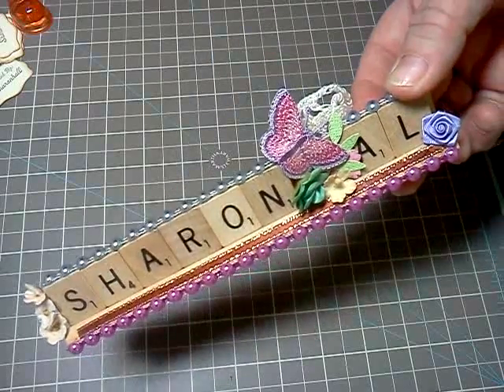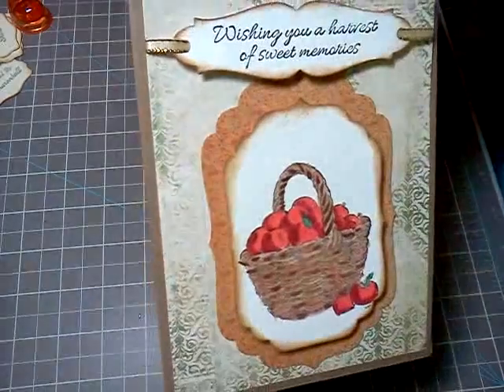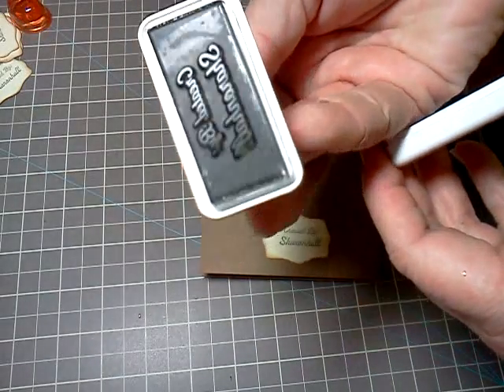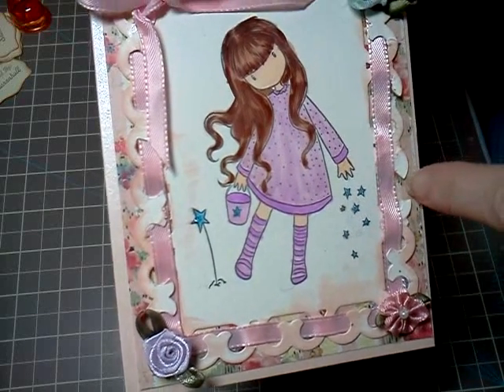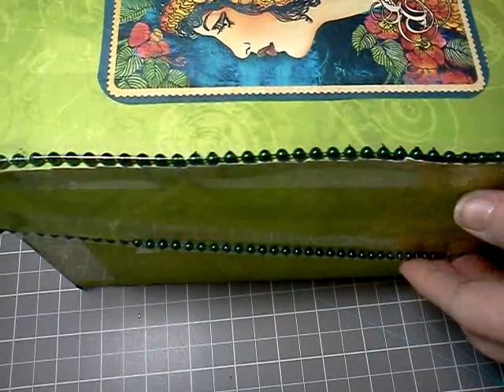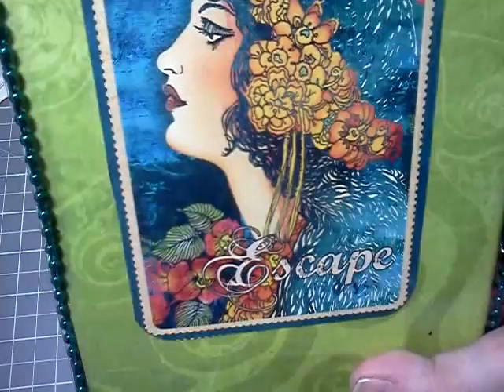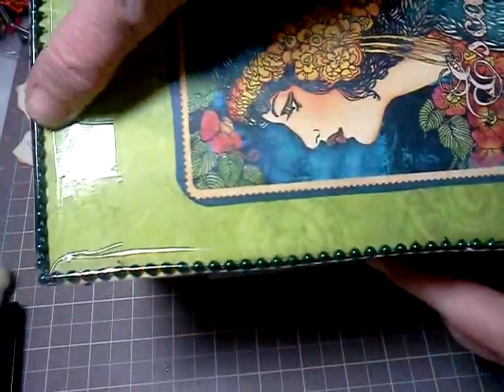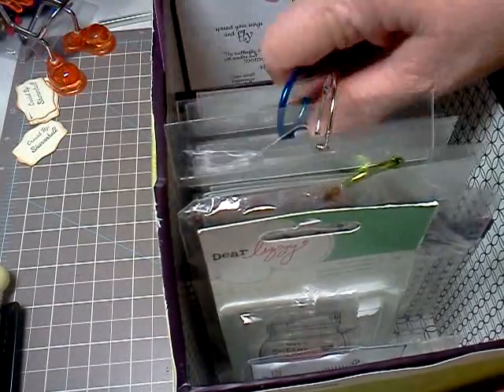7-16-13 collective projects